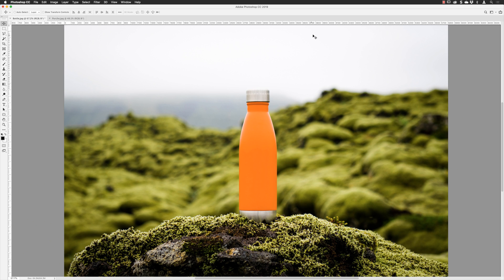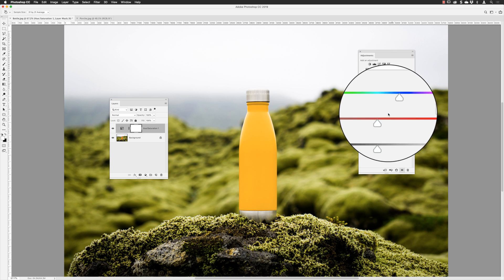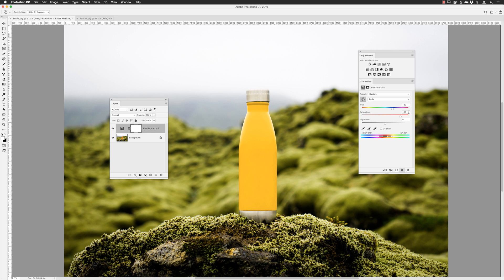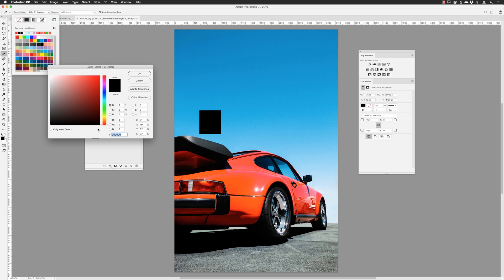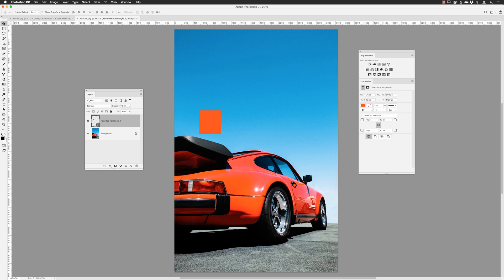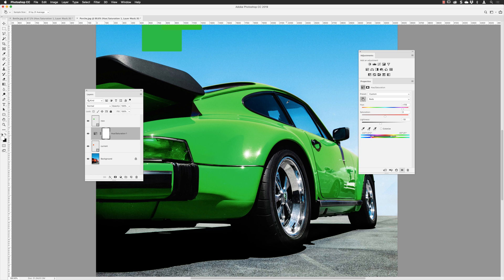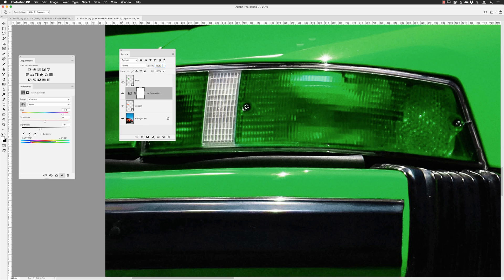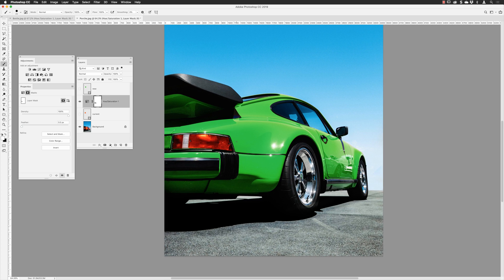Replace colours in photoshop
In this week’s episode, we take a look at how you can change colours in a photo without the need to make any selections! The Target Adjustment Tool is often an accurate method for none-destructive colour edits in Photoshop all stored within an adjustment layer.

Why not download the class files and follow along with this tutorial?